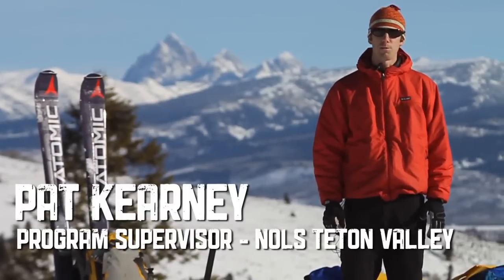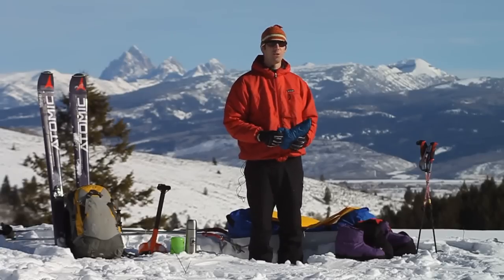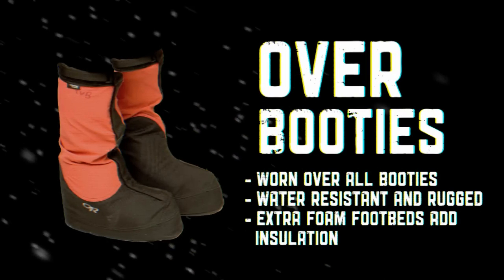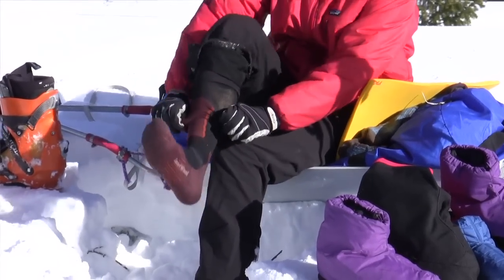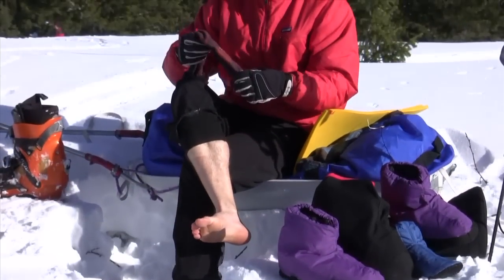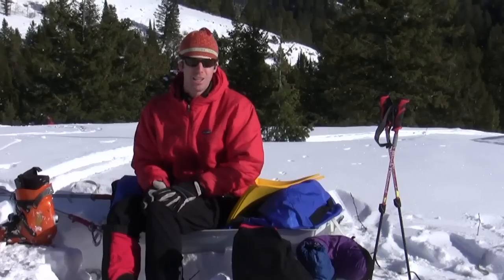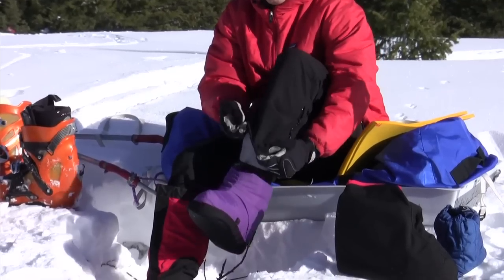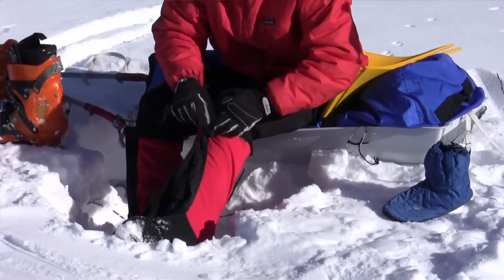Winter Warmth | NOLS Bootie System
Pat Kearney, NOLS program supervisor and field instructor, explains how to keep your feet warm in winter by layering multiple pieces of footwear.